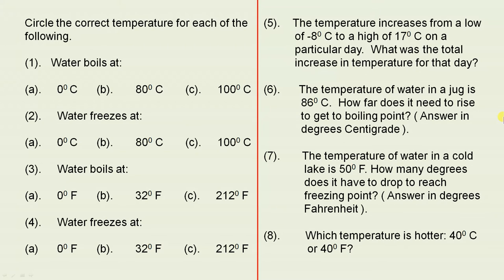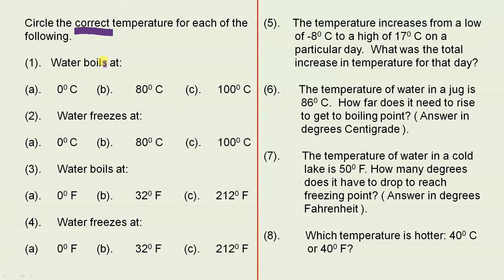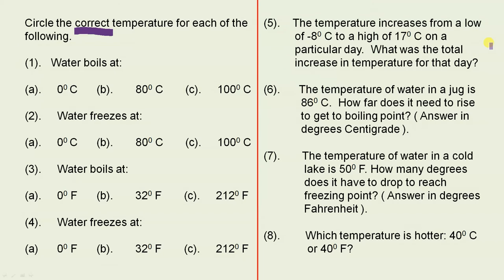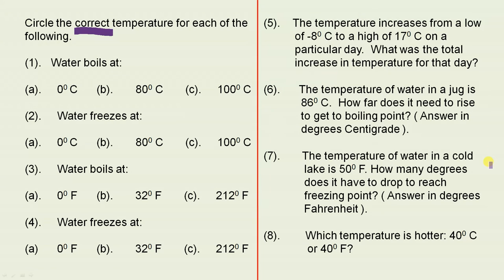Temperature Worksheet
This video presents a worksheet on temperature.